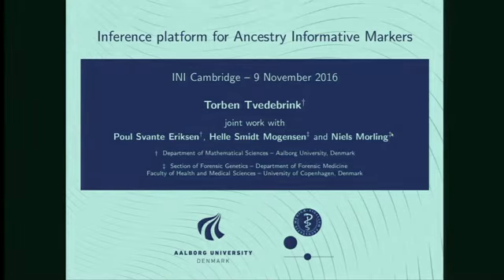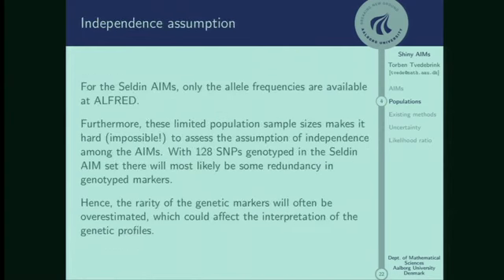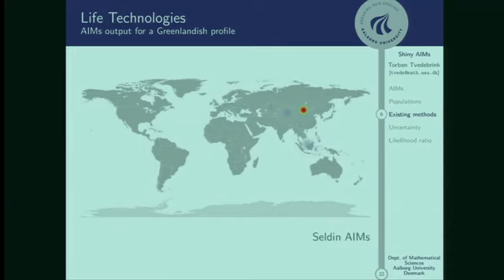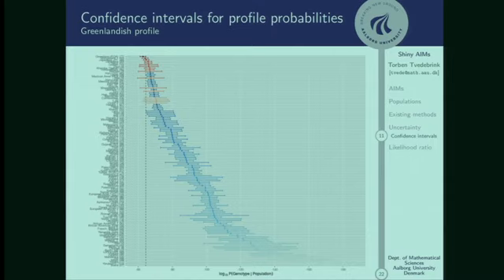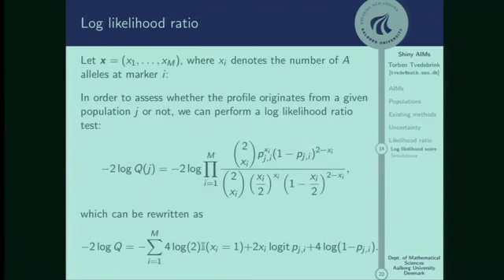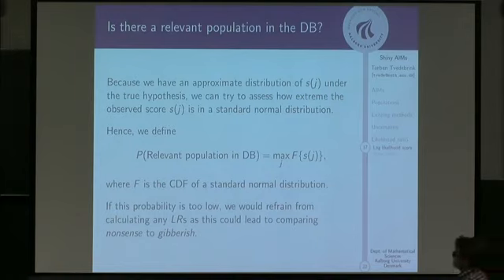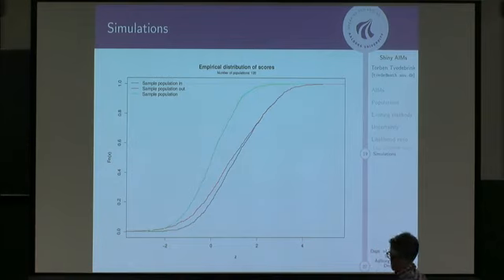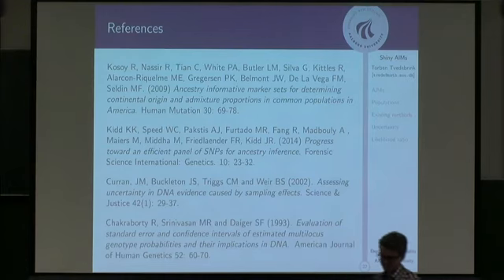Dr. Torben Tvedebrink | Inference platform for Ancestry Informative Markers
Speaker: Dr Torben Tvedebrink (Aalborg Universitet)
Date: 9th Nov 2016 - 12:30 to 13:00
Venue: INI Seminar Room 1
Title: Inference platform for Ancestry Informative Markers
Event: (FOSW03) Statistical modelling of scientific evidence
Abstract: Co-authors: Poul Svante Eriksen (Aalborg
University), Helle Smidt Mogensen (University of Copenhagen),
Niels Morling (University of Copenhagen)
In this talk I will present a platform for making inference about Ancestry
Informative Markers (AIMs), which are a panel of SNP markers used in forensic
genetics to infer the population origin of a given DNA profile.
Several research groups have proposed such AIM panels, each with a specific
objective in mind. Some were designed to discriminate between closely related
ethnic groups whereas other focus on larger distances (more remotely located
populations). This talk is not about selecting markers or populations for
testing. The focus will be about how to provide forensic geneticists with a tool
that can be used to infer the most likely population(s) of a given DNA profile.

By the use of R and Shiny (web applications framework for
R, RStudio) I have developed a platform that provides the numerical and visual
output necessary for the geneticist to analyse and report the genetic evidence.

In the talk I will discuss the evidential weight in this situation and
uncertainties in population frequencies. As the database of populations is not
exhaustive, there is no guarantee that there exists a \textsl{relevant}
population in the database, where \textsl{relevant} means a population
sufficiently close to the \textsl{true} population. We derive a database score
specific for each DNA profile and use this score to assess the relevance of the
database relative to the DNA profile.